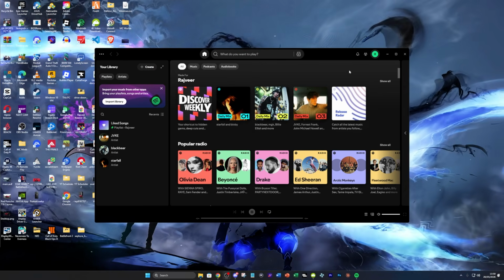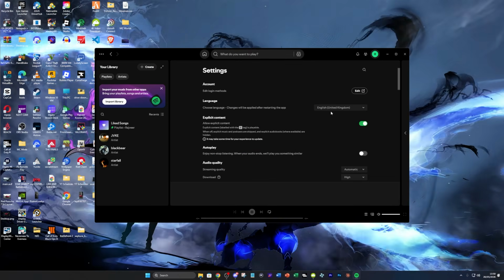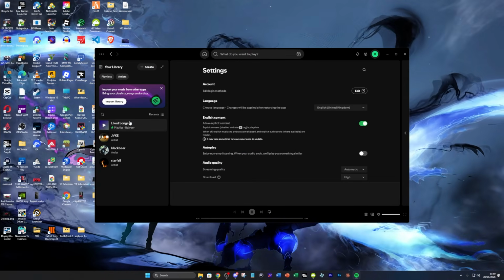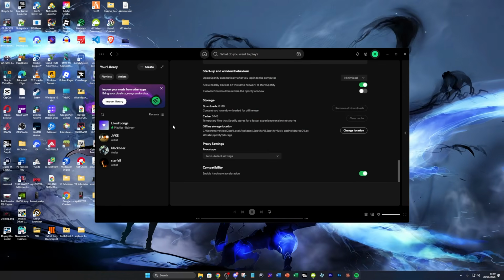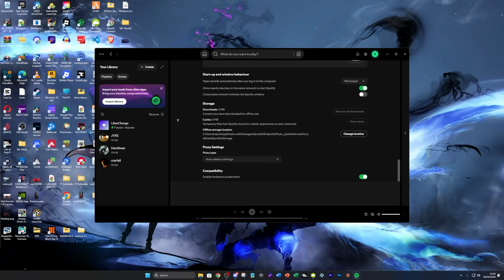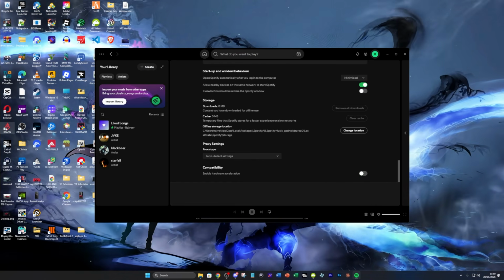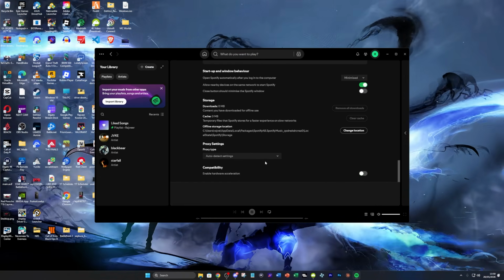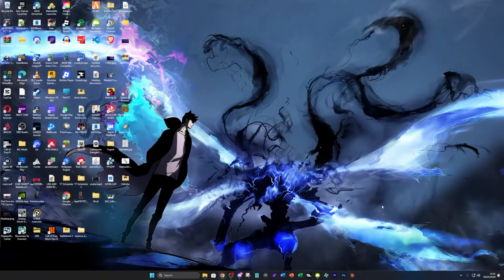How To Fix Spotify Can't Play This Right Now (Windows 11)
How To Fix Spotify Can't Play This Right Now (Windows 11), Fix Spotify Can't Play This Right Now